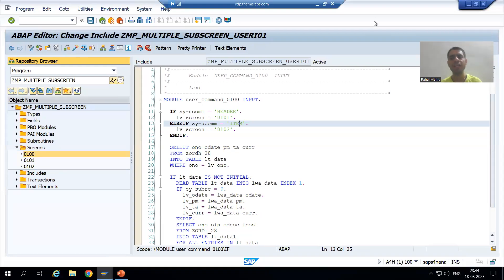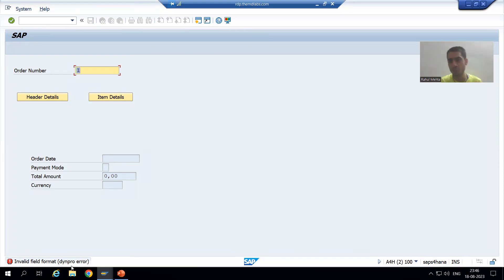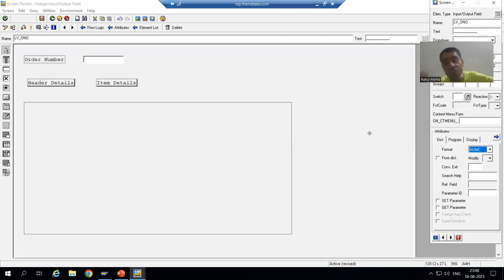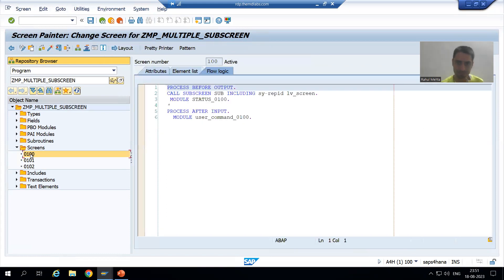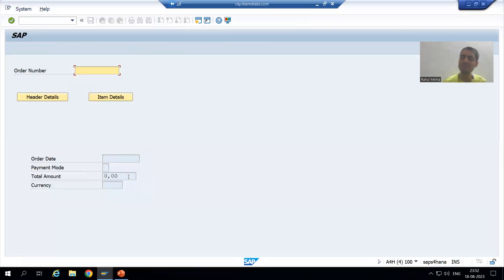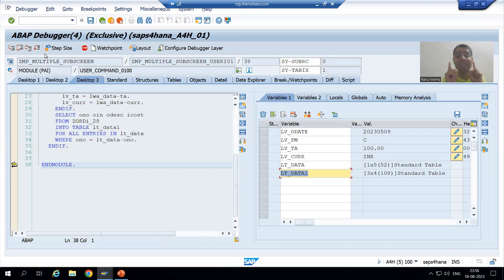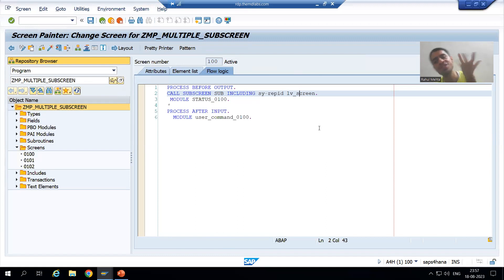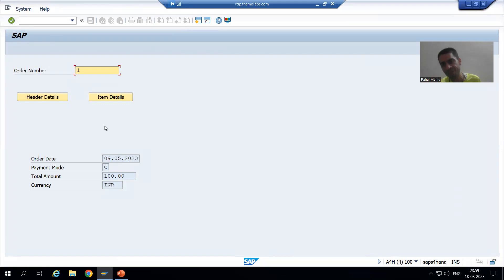40 - Module Pool Programming - Multiple Sub Screens in Single Subscreen Area Part6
-Understanding the Calling of Multiple Sub screens in the Debugging Mode.